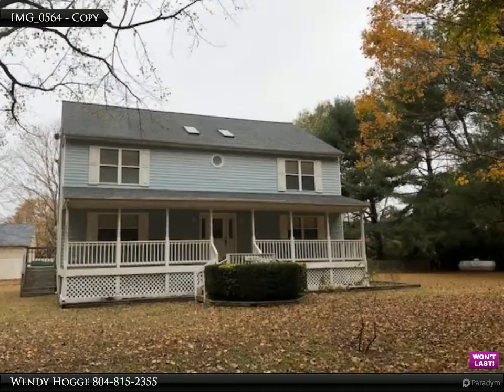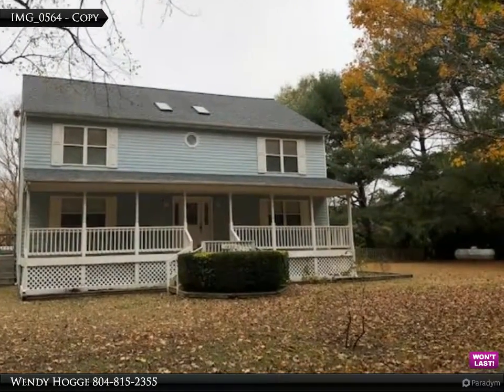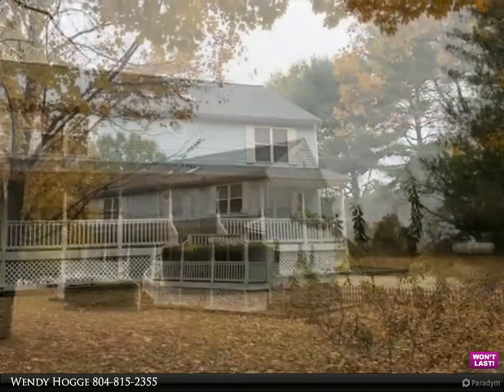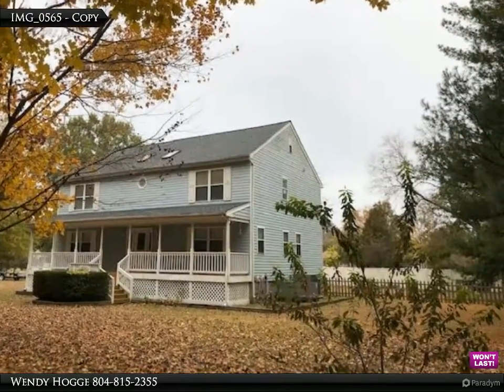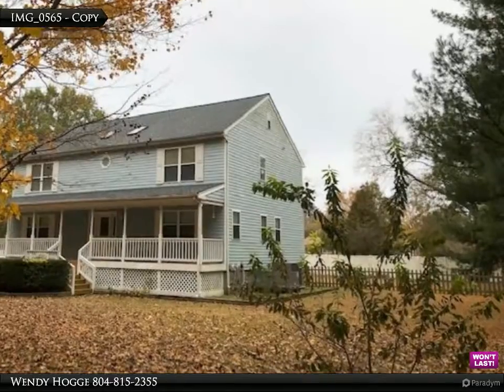Homes for Sale - 1852 Williams Lane, Bena, VA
1852 Williams Lane
Bena, VA 23072

Take a look at this beautiful, very well maintained house close to the Coleman Bridge. The HVAC has been replaced in the last 5 years and the roof was replaced 11/2018. It has 3 bedrooms with a bonus room that could be used as a 4th bedroom. Washer and Dryer is conveniently located on the second floor. It is close to shopping, dining and the Coleman Bridge for an easy commute.

Presented By:
Wendy Hogge, Hogge Real Estate, Inc